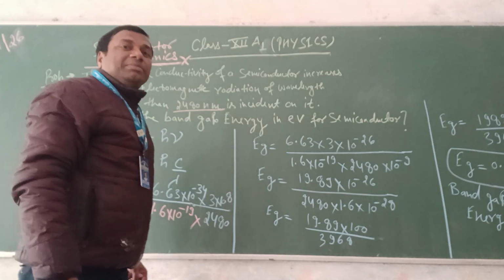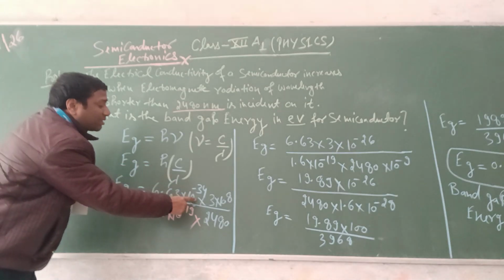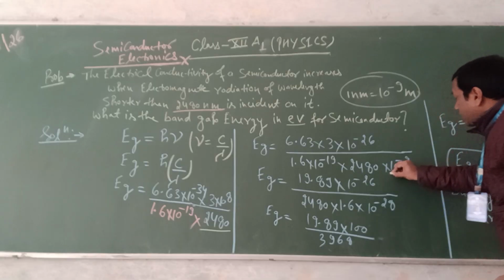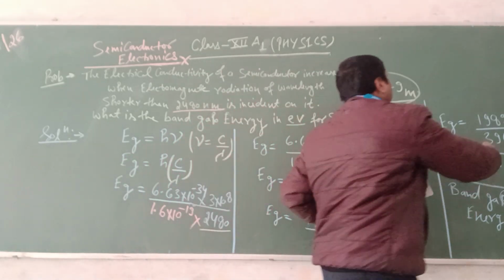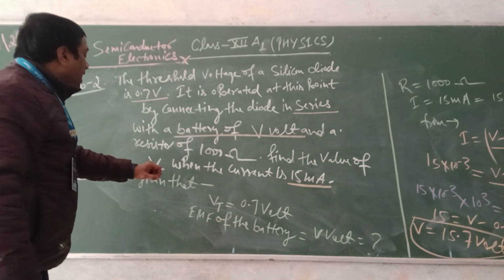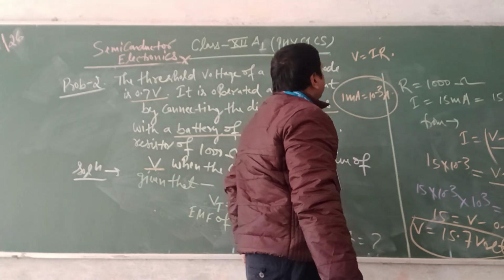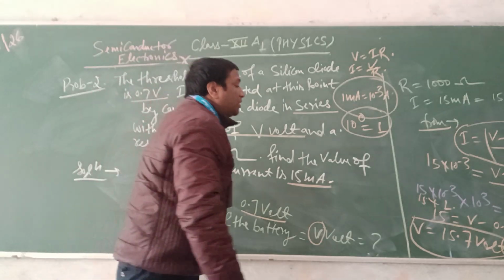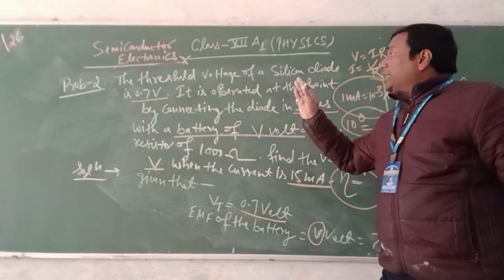5 January 2026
class 12th physics Numericals on Semiconductor materials